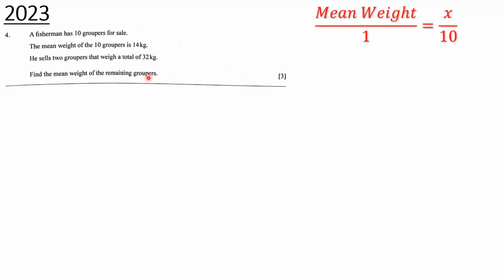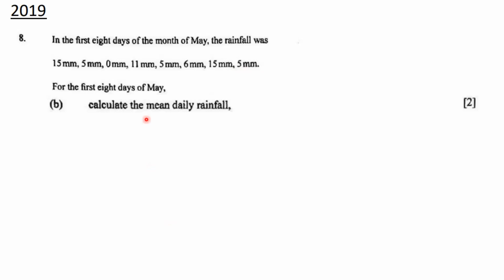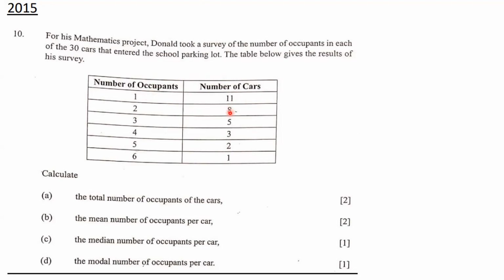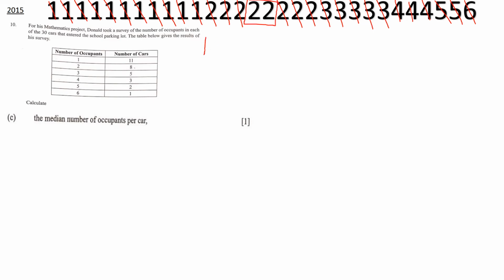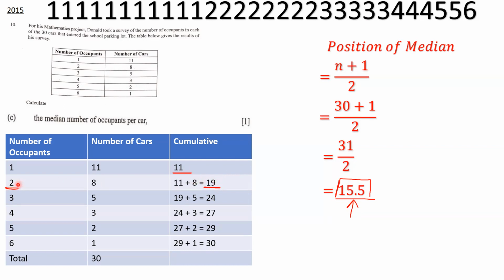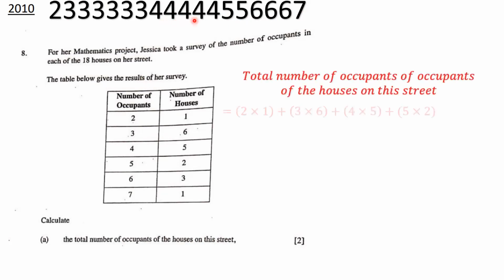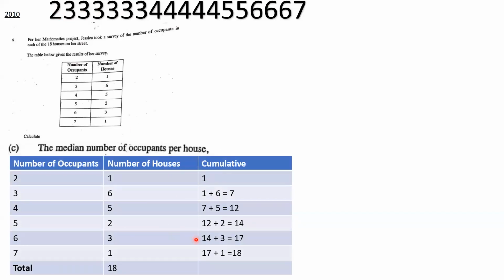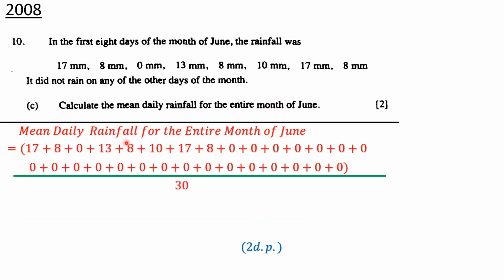Mean, Median, Mode (BGCSE PAPER TWO QUESTIONS)